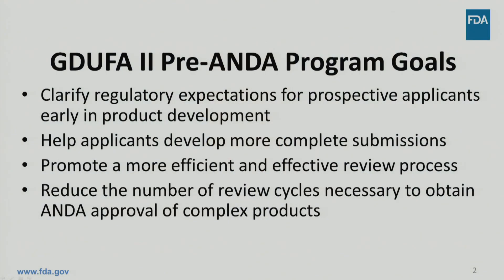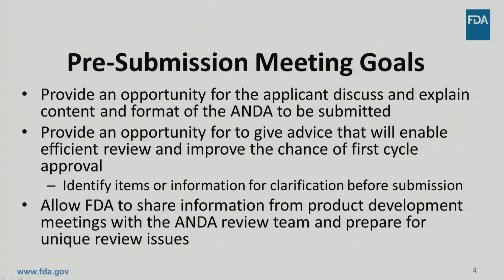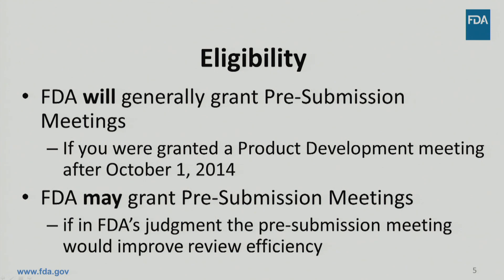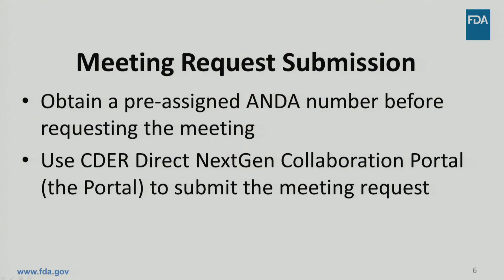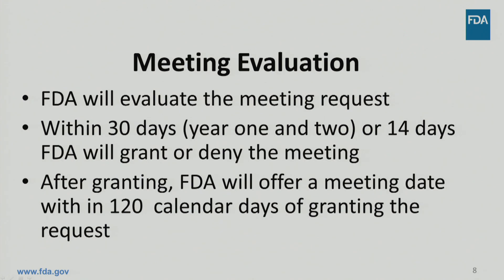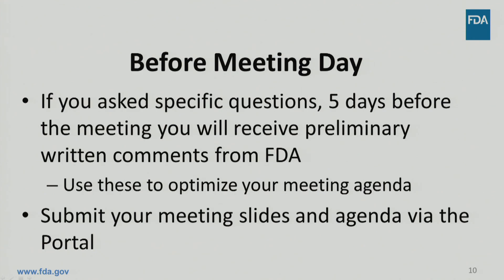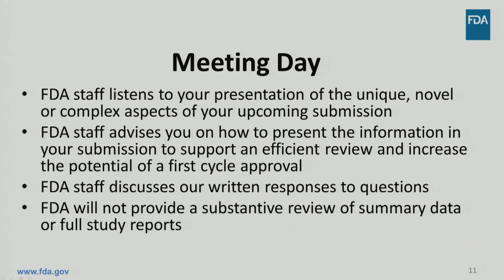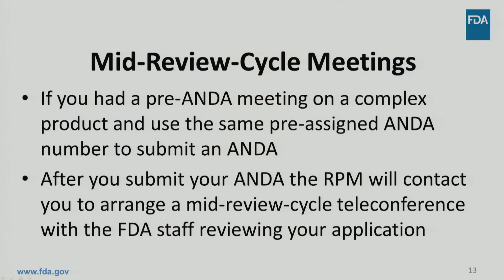GDUFA II Training - Pre ANDA Program Pre Submission Meetings, Robert Lionberger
The pre-ANDA program is new in GDUFA II and it’s designed to accelerate access to generic versions of complex products. Meetings between FDA and ANDA applicants are a critical step toward meeting these goals.